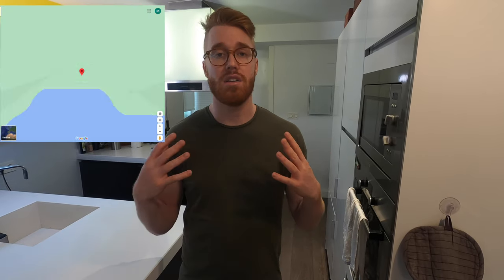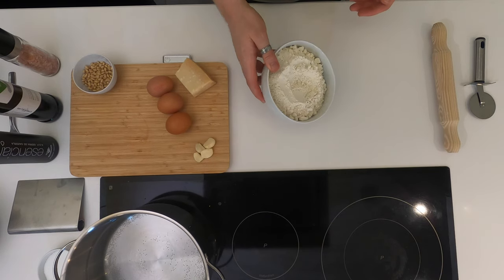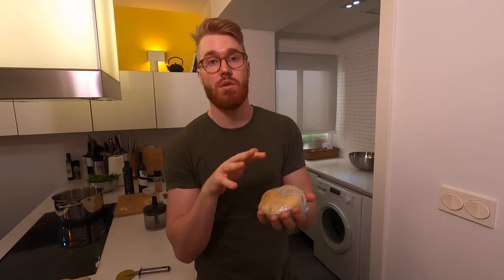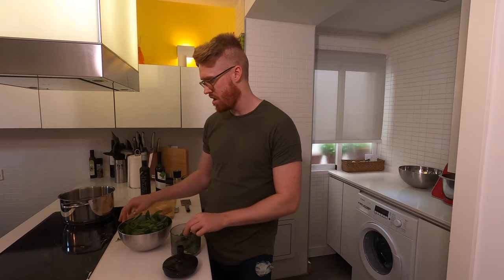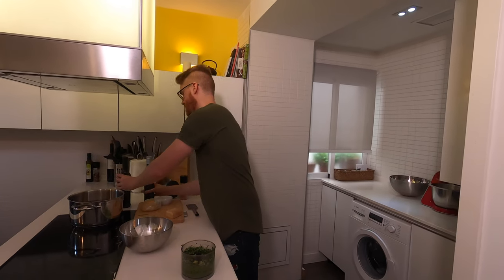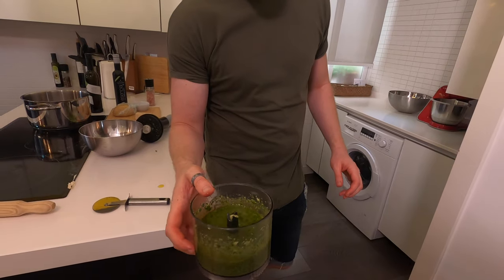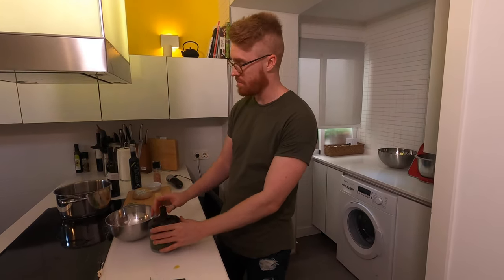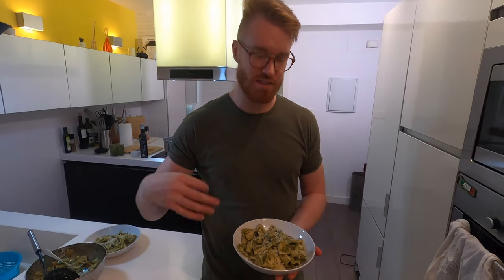Easy handmade Bowtie (butterfly) pasta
Easy recipe for handmade pasta

Pasta dough
1 egg and 100g of flour (1 cup more or less) depending on the size of the egg

Pesto sauce (the ingredients depend on your preference)

Basil leaves 25 g
Extra virgin Olive oil 50 ml
Parmigiano Reggiano DOP or  Pecorino cheese 35 g
Pinenuts 8 g